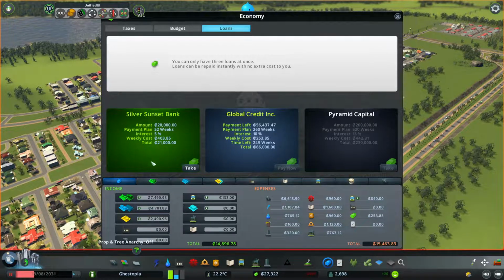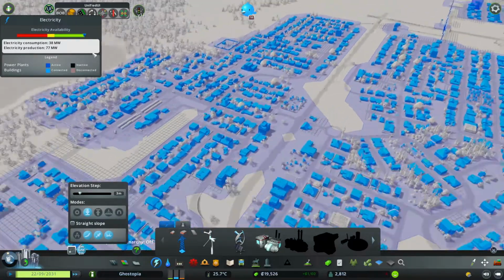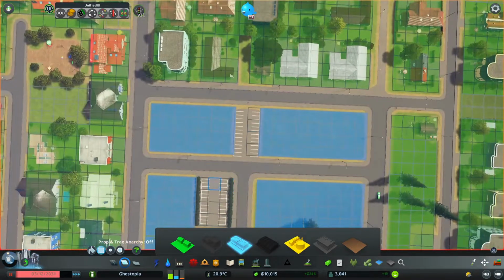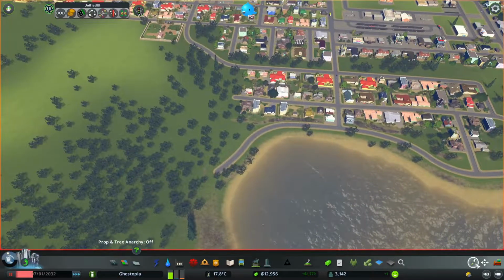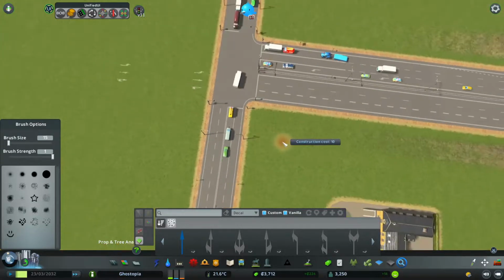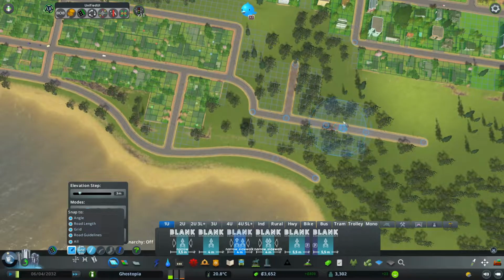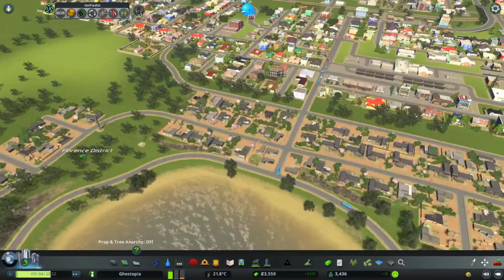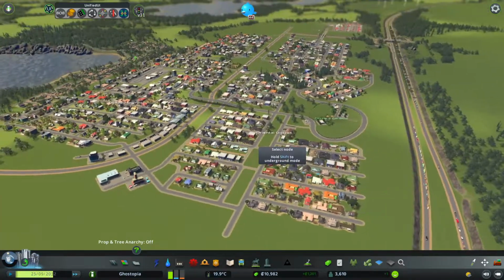Cities: Skylines - S02E05 - Back in the green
Following some issues with power distribution, we are again making money instead of losing it. But it's still tight, so we need to keep expanding.